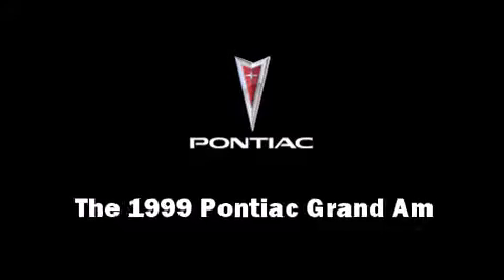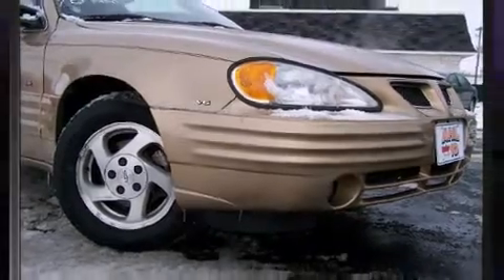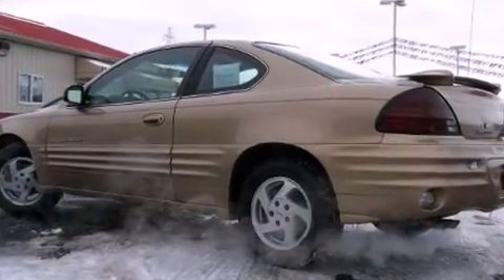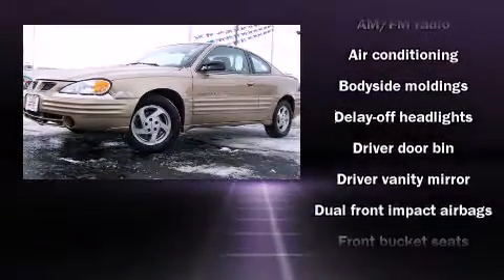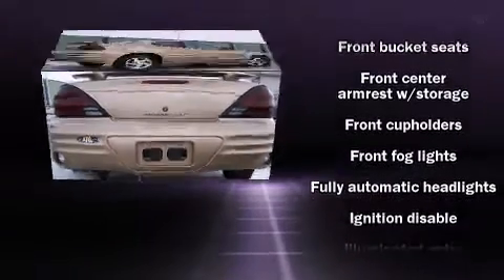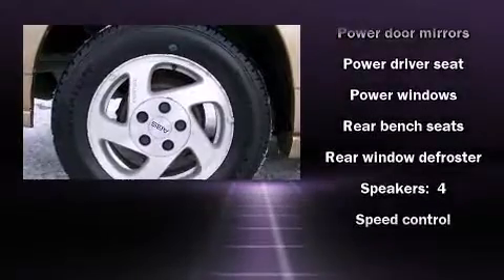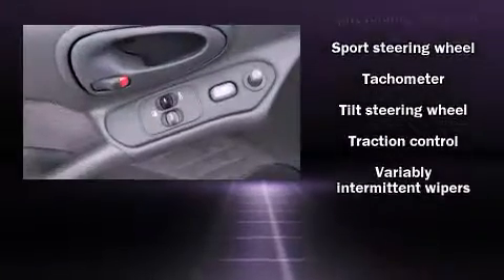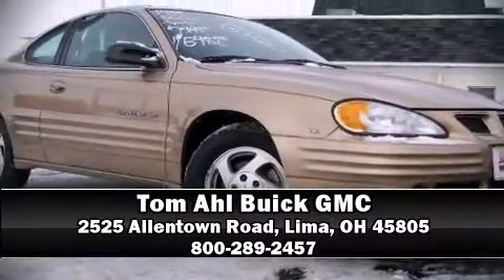1999 Pontiac Grand Am in Lima, OH 45805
The 1999 Pontiac Grand Am. This 2 door, 5 passenger coupe has just over 80,000 miles. It features a front-wheel-drive platform, an automatic transmission, and a refined 6 cylinder engine. It distinguishes itself from the competition with features such as: variably intermittent wipers, front bucket seats, front fog lights, tilt steering wheel, power door mirrors, cruise control, and 1-touch window functionality. Safety equipment has been integrated throughout, including: dual front impact airbags, traction control, ignition disabling, and ABS brakes. It also arrives with a Carfax history report, indicating just one previous owner. You will have a pleasant shopping experience that is fun, informative, and never high pressured. Stop by our dealership or give us a call for more information.